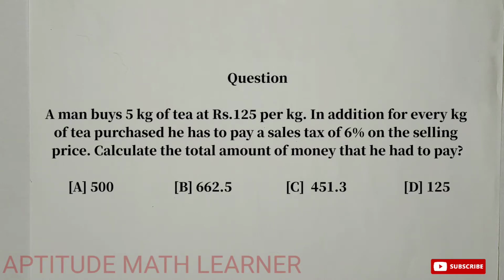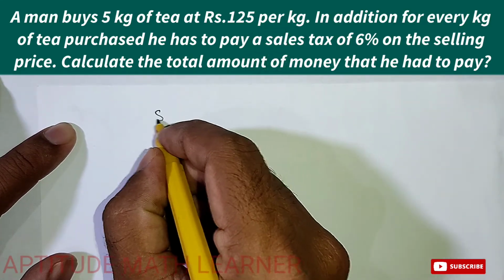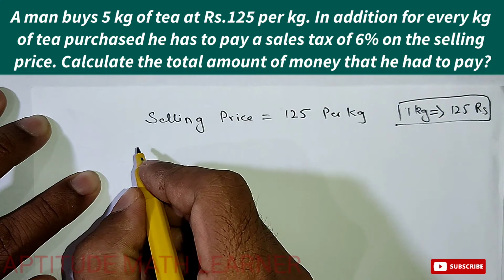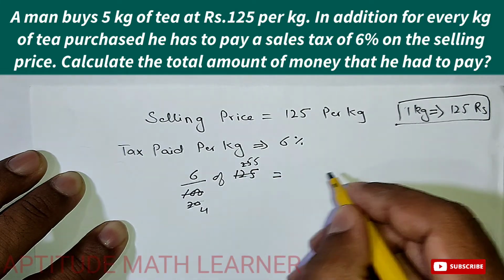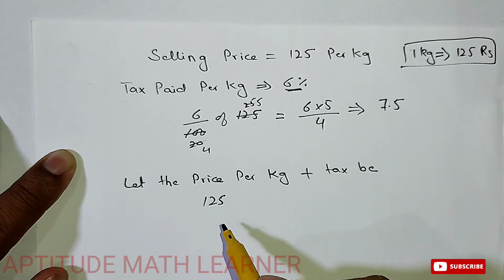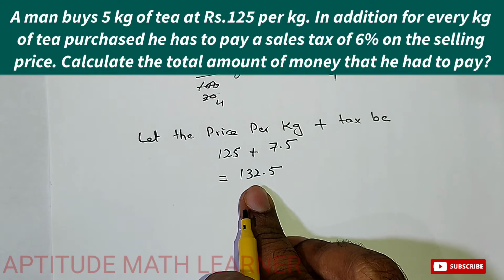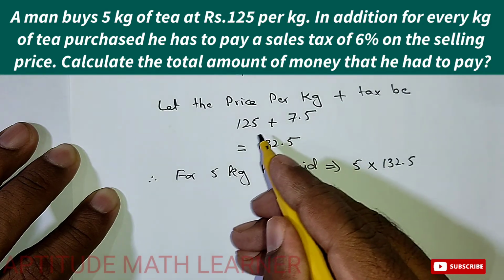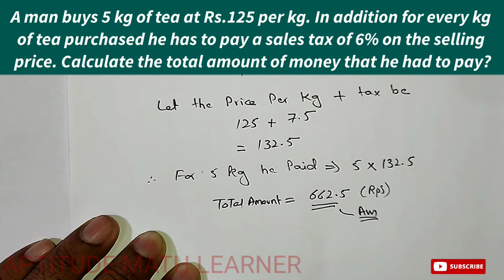A man buys 5 kg of tea at Rs.125 per kg. In addition for every kg of tea purchased he has to pay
A man buys 5 kg of tea at Rs.125 per kg. In addition for every kg of tea purchased he has to pay a sales tax of 6% on the selling price. The total amount of money that he had to pay?